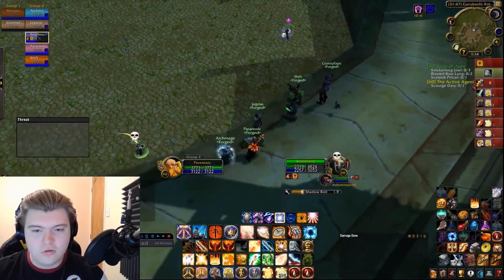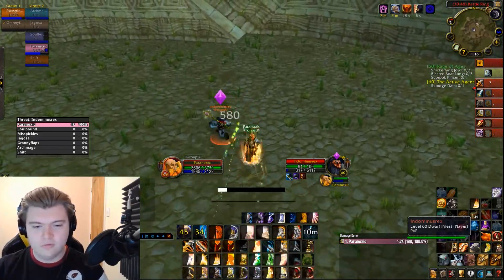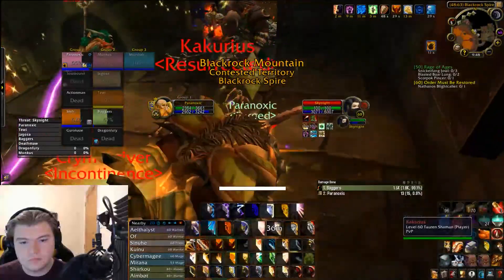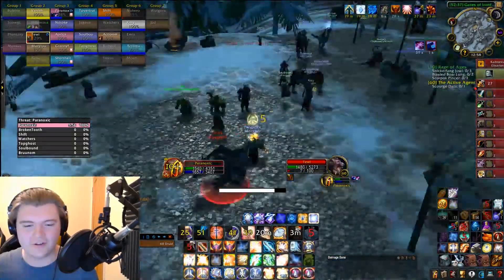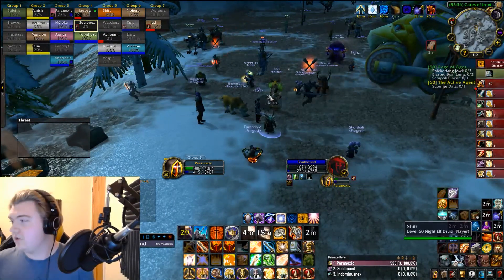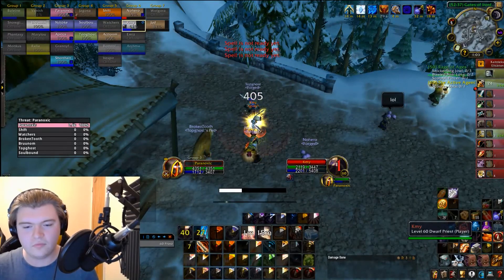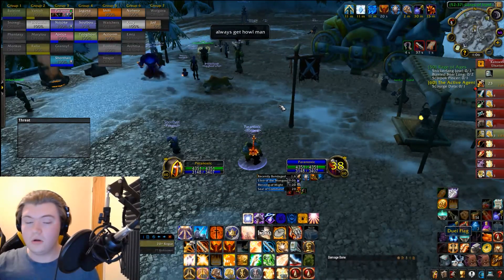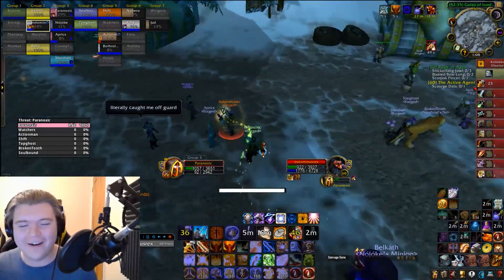Best 1v1 Tips for Ret Paladin Classic WoW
Tips for 1v1's vs each class in classic WoW
Clips were taken from stream Twitch.tv/Paranoxic

 Server first hand of ragnaros On Golemagg EU